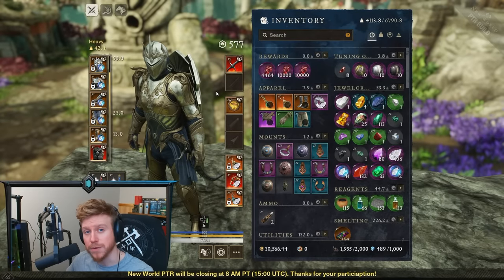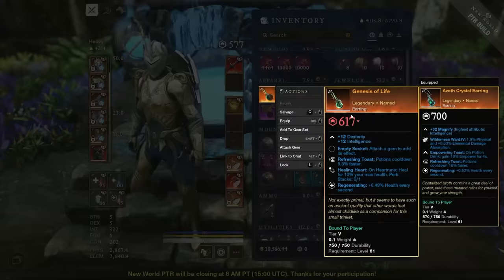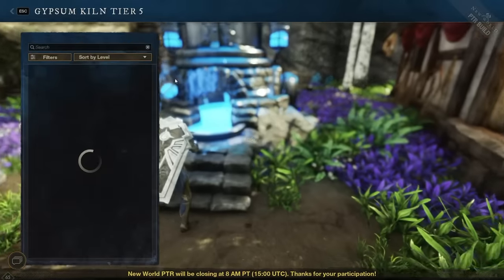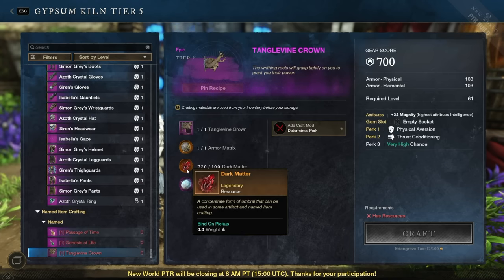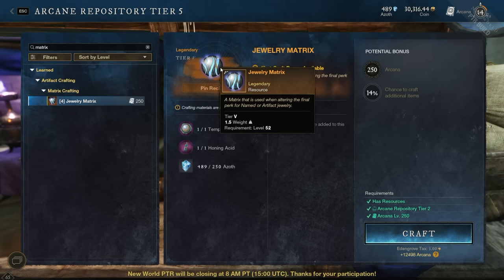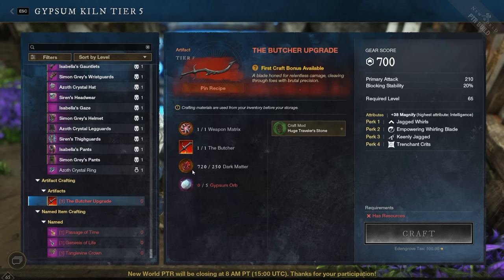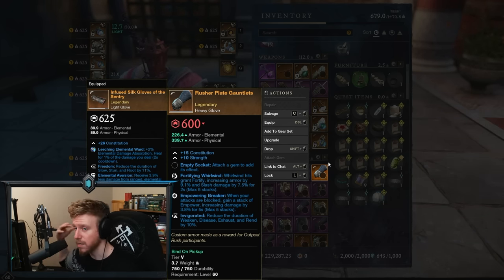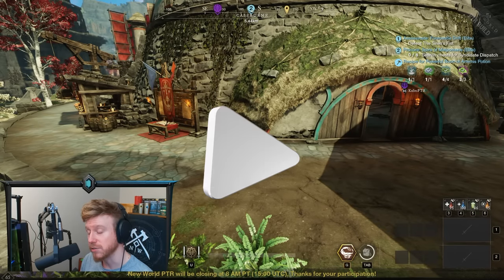How to Upgrade Items in New World's Expansion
With expertise (formally known as watermark) and Umbral Shard's being removed from New World, many people have been asking "How do I get max gearscore now? Can I upgrade my existing gear? Is it just crafting?!!!" - in today's video, we answer the questions!

00:00 What's Happening to Gear in New World
00:37 Umbral Shards
01:26 How Upgrading Now Works
07:04 Important Materials for Upgrading
10:08 Artifact Crafting and Upgrading
11:15 What to do with Umbrals now?
16:34 Gypsum Orbs are Important!